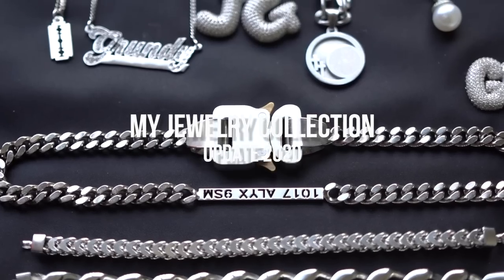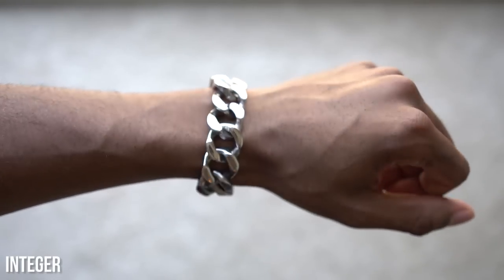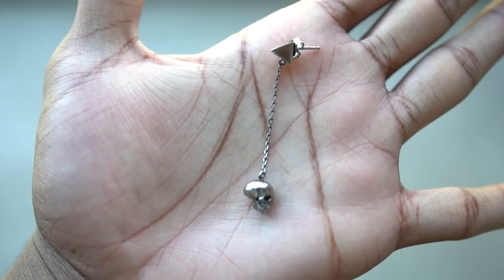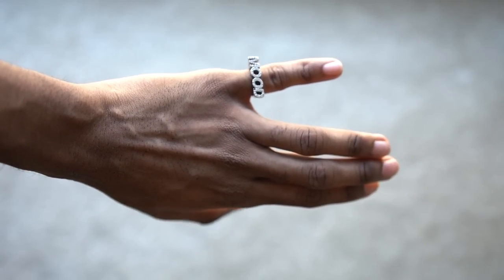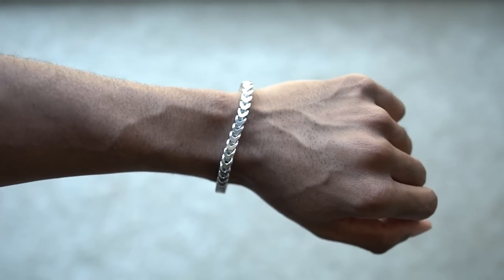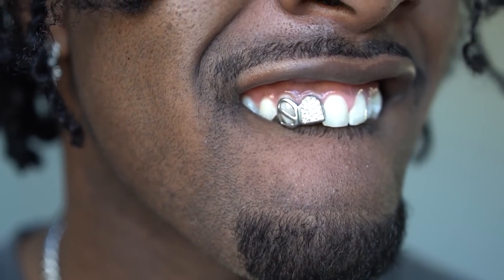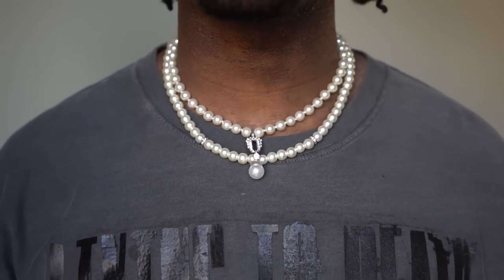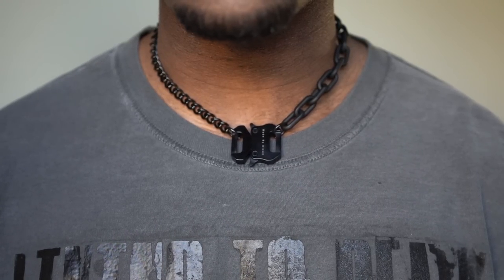MY JEWELRY COLLECTION 2020 | CHROME HEARTS, VIVIENNE WESTWOOD, 1017 ALYX 9sm, VITALY (Men's Fashion)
My INSANE Jewelry Collection | ON THE ROCKS GQ | CHROME HEARTS, VIVIENNE WESTWOOD, 1017 ALYX 9sm, VITALY (Men's Fashion)
Shop GLD Review, Aporro Brand Jewelry Review

In this video I'm going to show you my jewelry collection. These are all the pieces I have been wearing recently including my most asked about chains. I'm going to also give some insight on jewelry and how jewelry is made so you can know the difference between real vs fake jewelry. This is very important because a lot of people get confused, and jewelry isn’t cheap, so I wanted to give some examples of what you're spending your money on. In my collection I have a range of choker chains, custom gold grillz, custom neclaces, pendants, rings, bracelets and earrings. From a variety of brands from Chrome Hearts, Vivienne Westwood, 1017 Alyx 9sm, Vitaly and more.These pieces are made from a range of materials from gold, silver to stainless steel. Some are also diamond pieces. Hope this video helps.

Jewelry Links

Jewelry Case

Amazon Choker Chain

Wing Ring

Eagle Ring